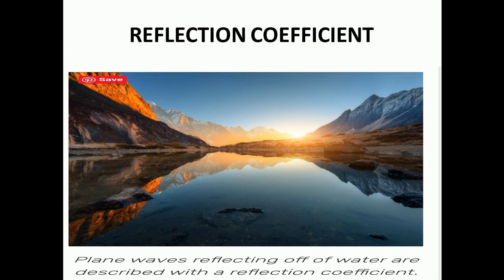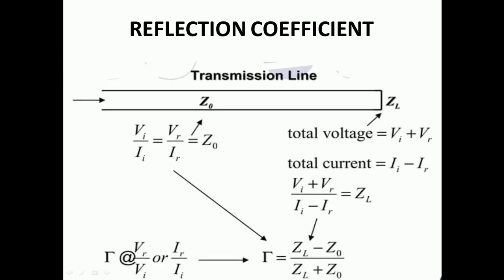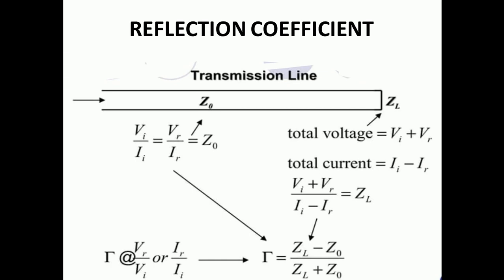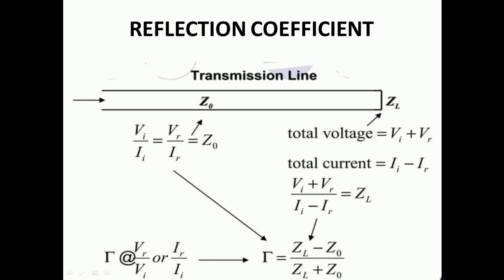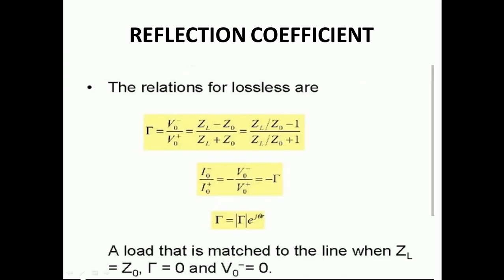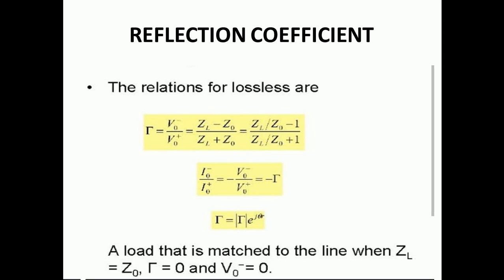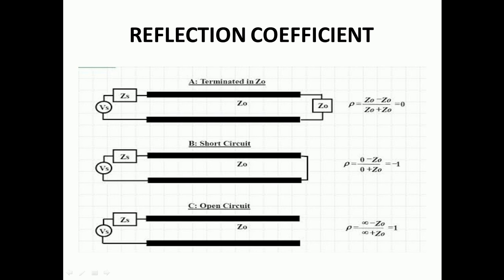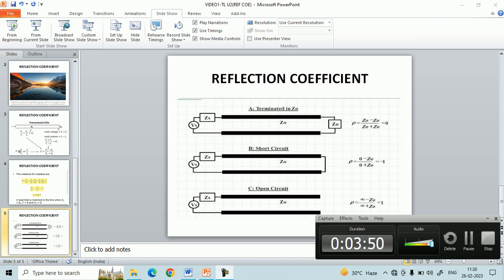video1 tl u2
Reflection coefficient